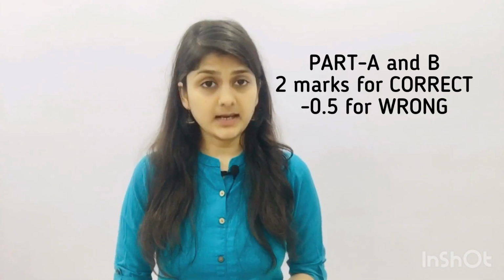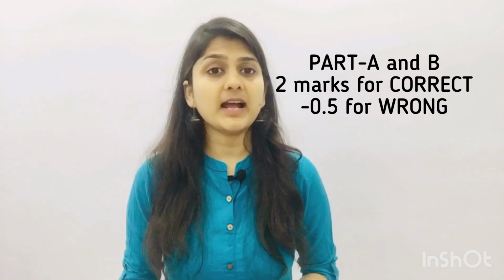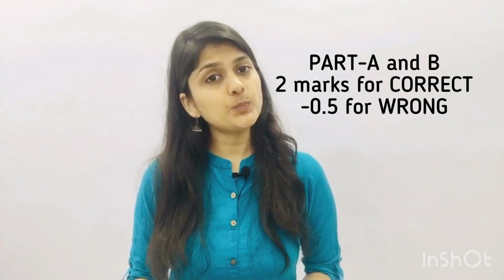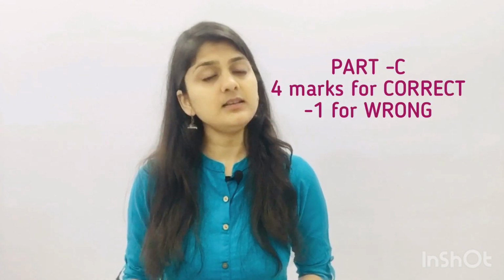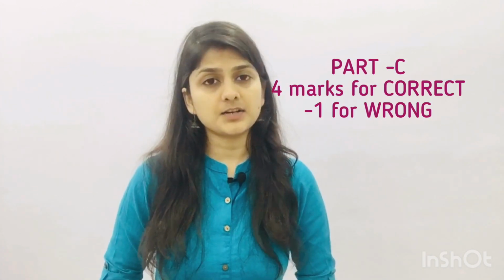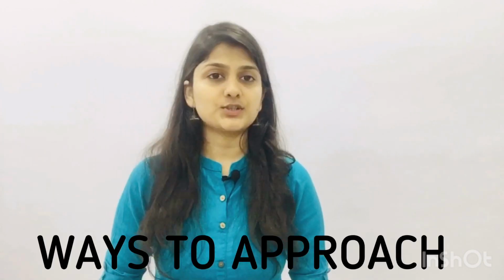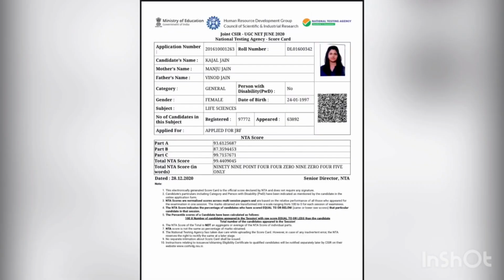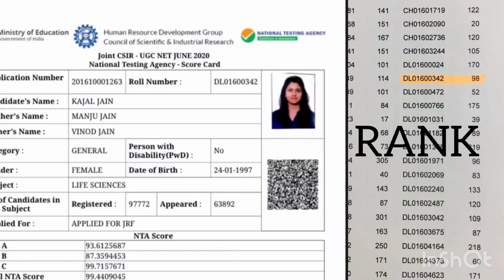Exam pattern - CSIR-UGC-NET || Ways to approach each section || My Score card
Welcome to botany insider.

This video helps you to understand the exam pattern pattern of CSIR-UGC-NET. And also the ways to approach each sections.